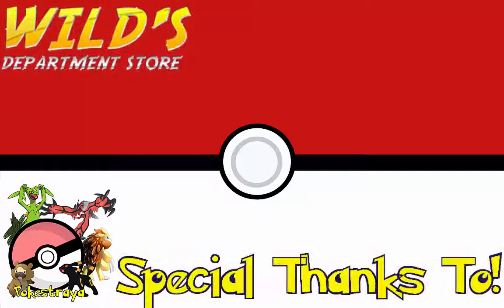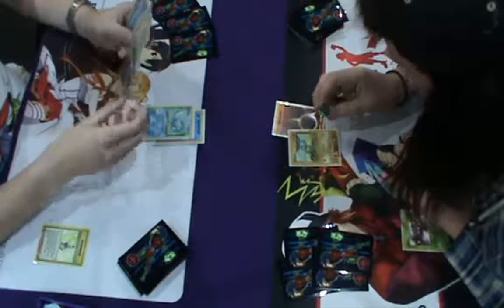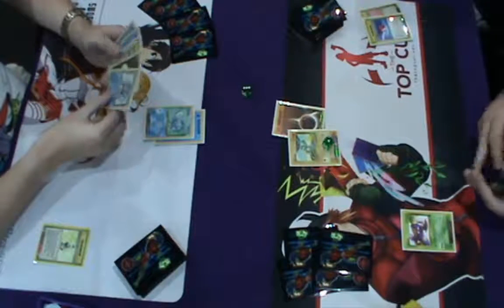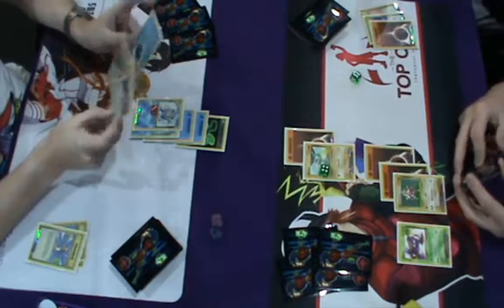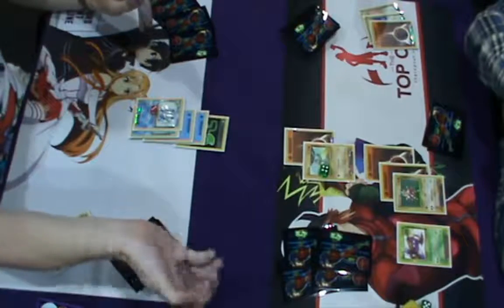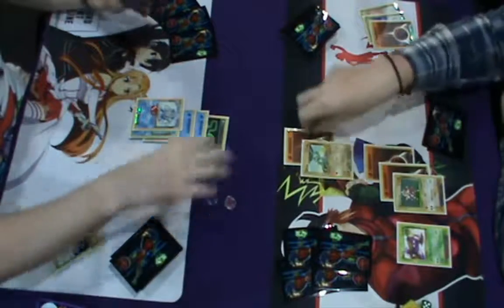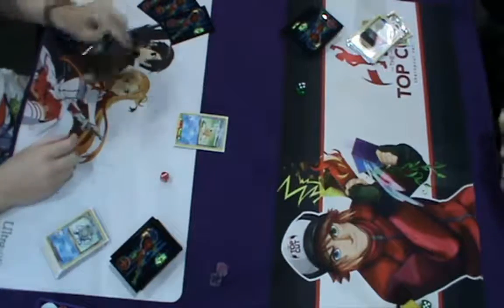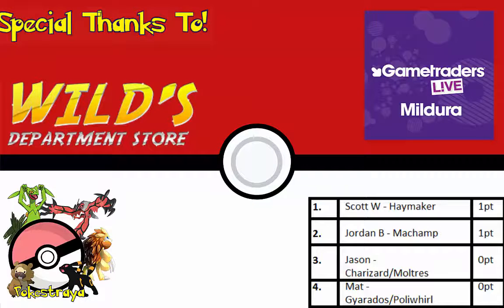Old School! Pokemon TCG Draft - Round One!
Hey everyone! We're really sorry for there not being an upload in a while, but we are back! And with a bang! - Thanks to Gametraders Mildura and Chris from Wild's Department Store we are able to bring to you a 3 Part Tournament using some old school pokemon cards! Some first edition, some from the second generation. We draft these cards and build 40 cards decks and played a round robin series with a best of three finals!
Today, is Round One with Jordan taking on Mat!